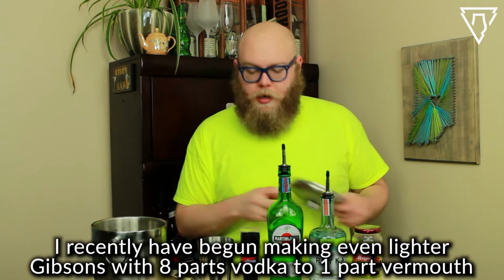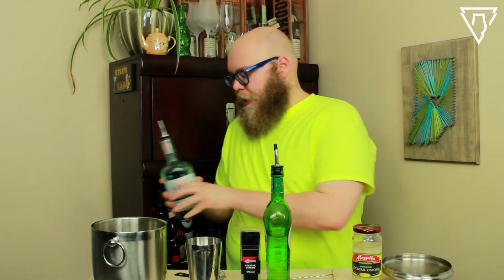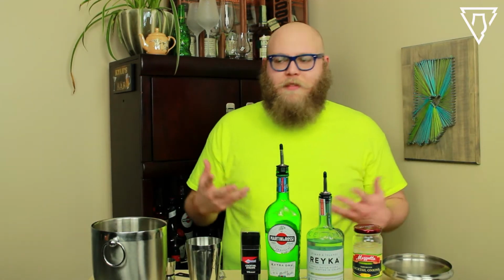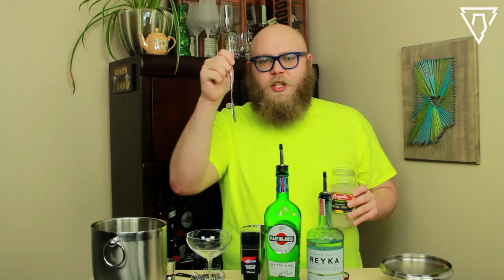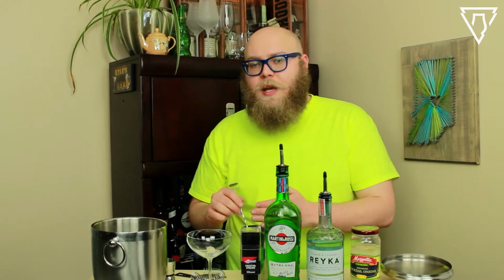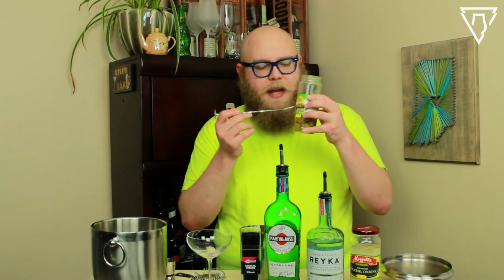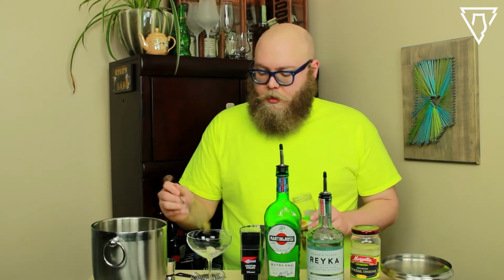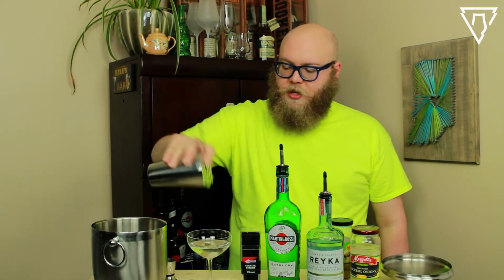Drink Pro Cocktail Hour - Gibson Martini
Kyle makes cocktails sometimes too! Today, the Drink Pro makes a famous variant of a Martini called the Gibson. It'll be sure to make a stir at your next party, and is a great alternative to serving whisky if someone isn't a fan of that sweet woody nectar.